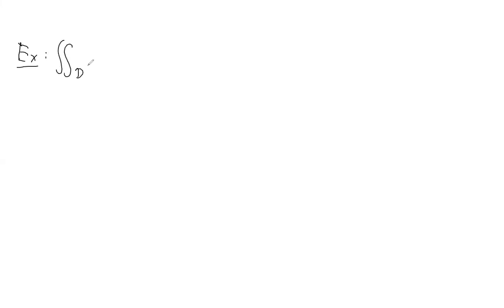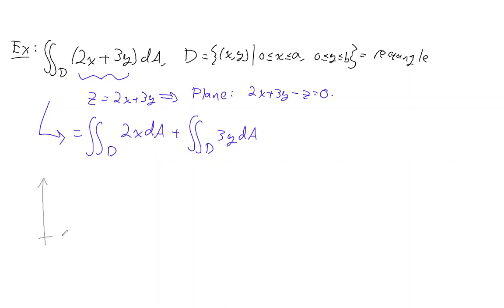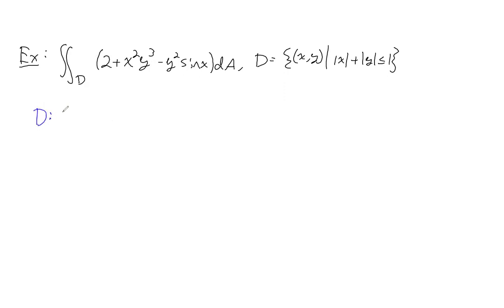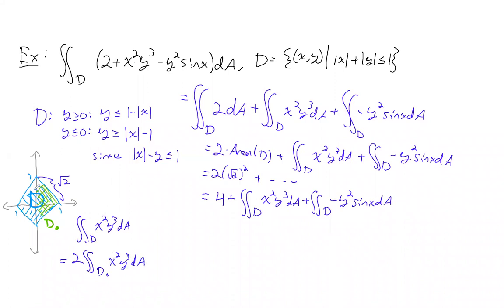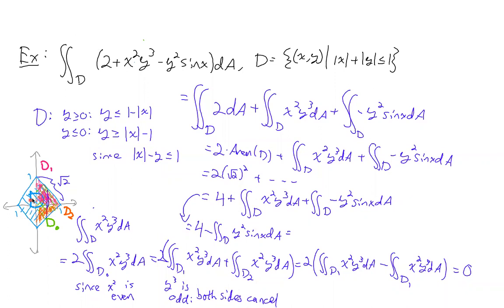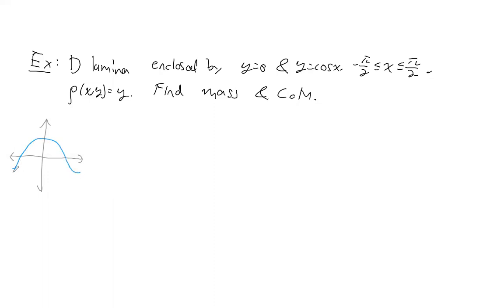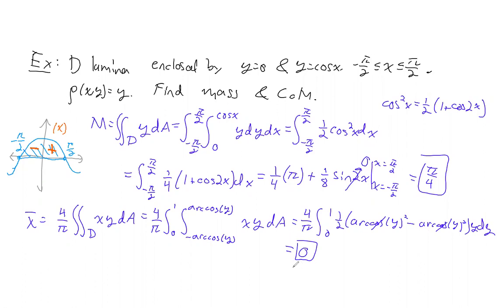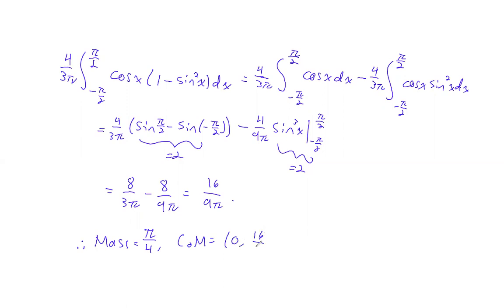230: Week 8 Recitation 1 / 232: Week 2 Recitation 1